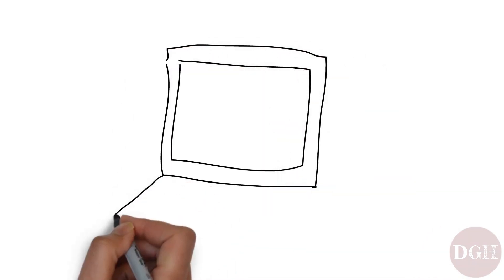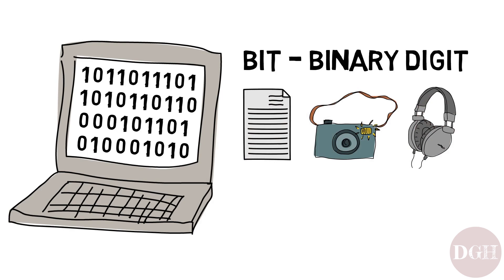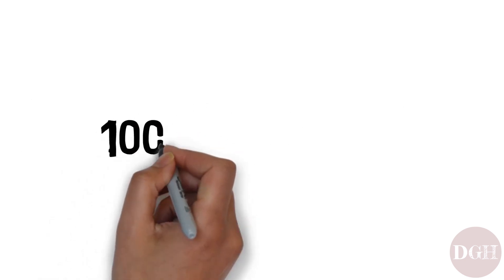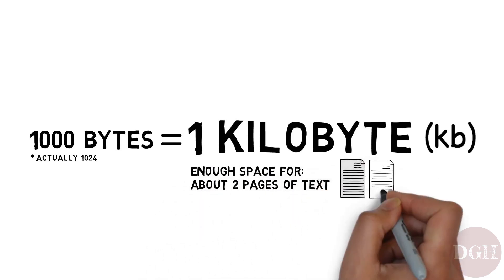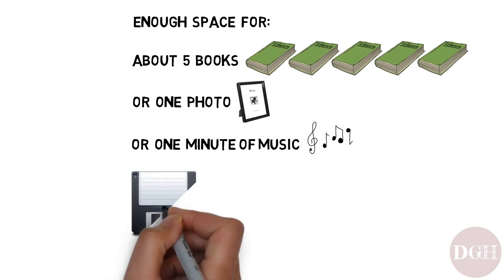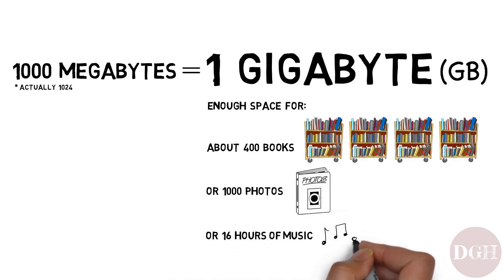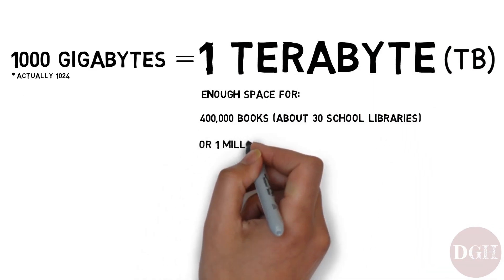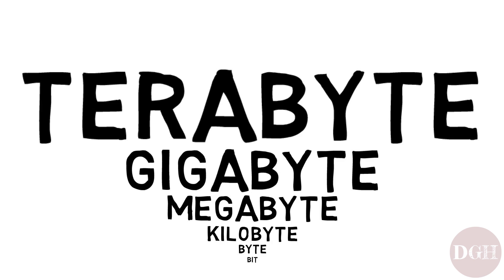Computer Skills Course: Bits, Bytes, Kilobytes, Megabytes, Gigabytes, Terabytes (OLD VERSION)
Free Computer Skills Course: Digital Storage Terminology.

Learn about Bits, Bytes, Kilobytes (KB), Megabytes (MB), Gigabytes (GB), Terabytes (TB).

Transcript:

Let’s continue learning about how computers store data. As we learned earlier, computers use the Binary number system, which has only two numbers, one and zero.

The word that’s used to describe these binary digits, which can be either one or zero, is Bit – B-I-T = It’s short for ‘binary digit’ and it is the smallest unit of data in a computer.

Now, these Bits – these ones and zeroes – are used to store all kinds of information, from the text that appears on your screen, to the colors of an image, to the sounds that come out of your speakers. To store information like this, we use a bunch of bits together. The number of bits we have determines how much information we can store.

Now for our next term: It turns out, if you take 8 of these bits – 8 of these ones and zeroes - and put them together, that’s called a Byte. Sounds like a mouthful of food, but it’s spelled with a ‘y’ and it refers to 8 bits put together. In everyday terms, you can think of one byte as the amount of space it takes to store one single letter or symbol in a text document. If you wrote a short story with 1000 words, this would take up 1000 bytes of storage space.

That brings us to our next term. If you take 1000 bytes and put them together, that’s called a Kilobyte, often abbreviated as “kb”. Now, I will mention just once, that technically there are 1024 bytes in a kilobyte, and that’s because computers use binary and everything comes in powers of two. That said, it doesn’t really matter, it’s ok to think of a kilobyte simply as 1000 bytes, similar to how a kilometer is 1000 meters. One Kilobyte is enough space to hold about two pages of text. Back in the late 1970s and early 1980s, the 5.25” floppy disk was a popular storage option, and it could hold 360kb of information.

So now, what’s it called if you have 1000 kilobytes? It’s called a Megabyte, often abbreviated as capital “MB”. One megabyte is enough space to hold about 5 books, or one photo, or one minute of music. Back in the 1980s, we had these things called floppy disks. This was a 3.5” floppy disk that held 1.44MB of data, which was pretty good at the time, because most files were pretty small.

Alright, now you’re probably wondering, what’s it called if you have 1000 megabytes? 1000 megabytes is called a Gigabyte, and it’s enough space to hold about 400 books, or a thousand pictures, or 16 hours of music. By the mid 1990s, you could buy a 1GB hard drive for a couple hundred bucks. Today, you can buy 1 GB flash drive for about $5.

Ok, so what’s it called when you have 1000 gigabytes? 1000 gigabytes is called a Terabyte, and is often abbreviated as “TB”, and it’s enough space to hold about 400,000 large books (that’s about 30 school libraries), a million pictures, or two years of continuous music.  Today, you can buy a 1TB hard drive for under $50. Yes, it’s pretty amazing.

So, to recap, we talked about Bits, how there are 8 bits in 1 byte, how there are 1000 bytes in 1 kilobyte, and 1000 kilobytes in 1 megabyte, and 1000 megabytes in 1 gigabyte, and 1000 gigabytes in 1 terabyte.  I hope you’ve enjoyed this video and that you have a better understanding of digital storage terminology.